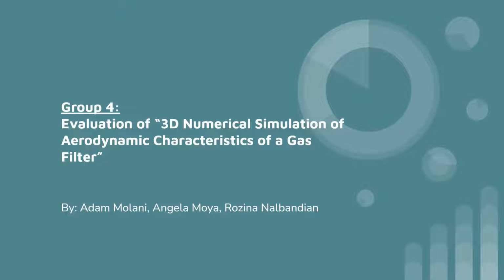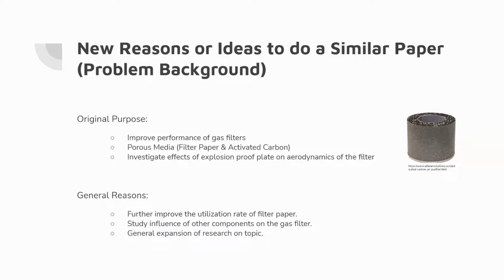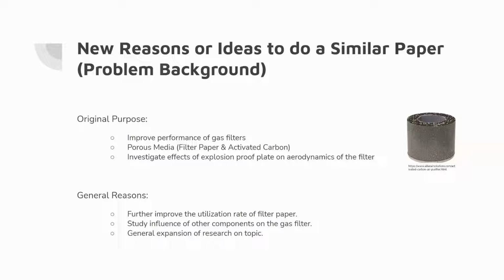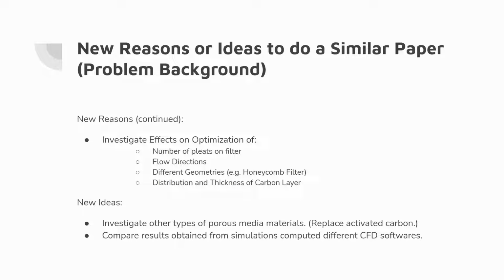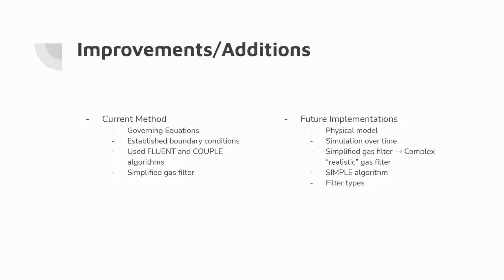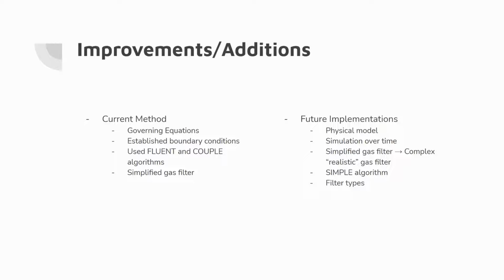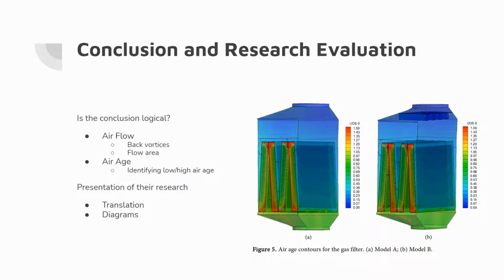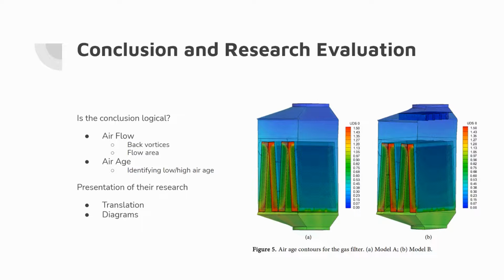Group 4 - Evaluation of “3D Numerical Simulation of Aerodynamic Characteristics of a Gas Filter”